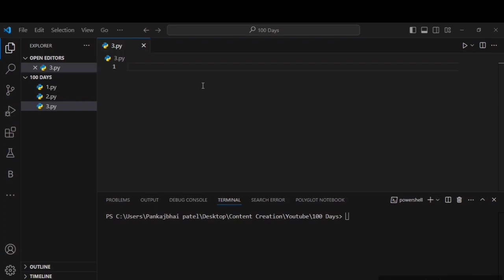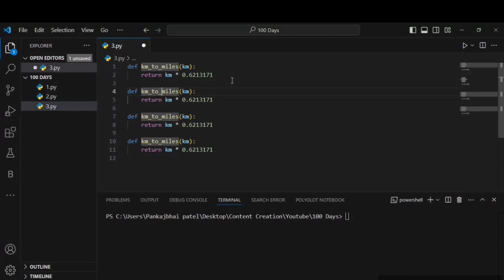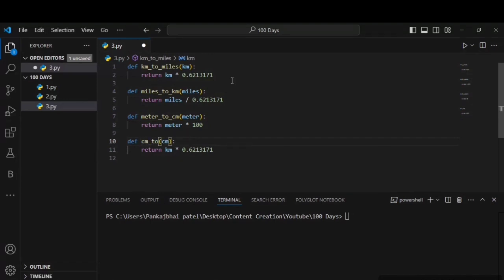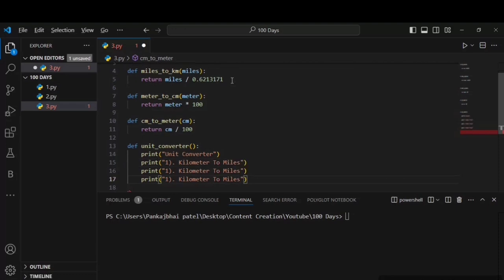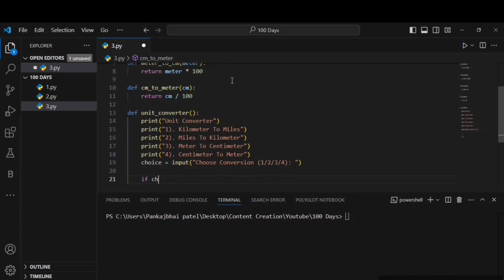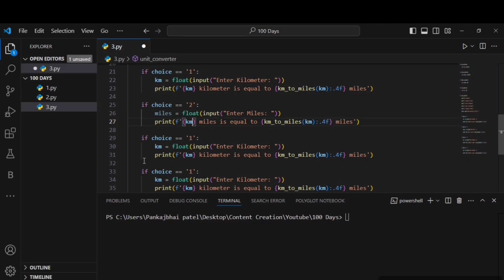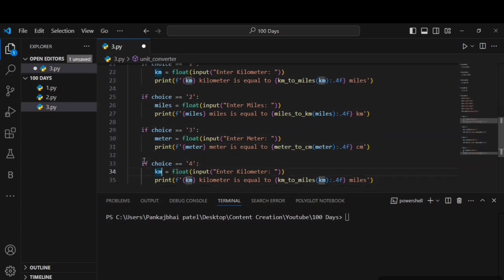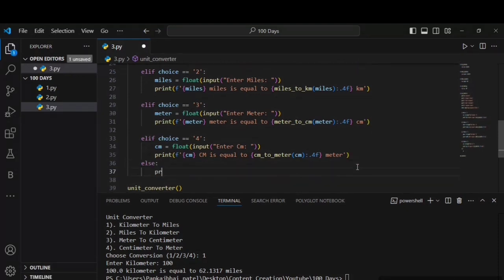Create A Simple Unit Converter In Python - Day 3 of 100 Days Python Programming Challange